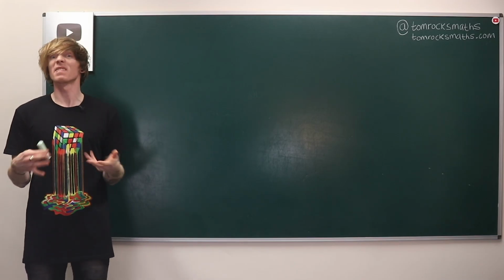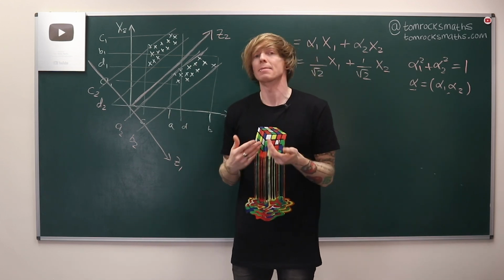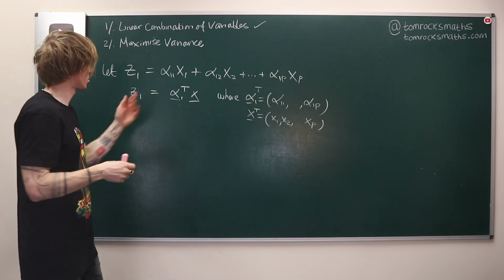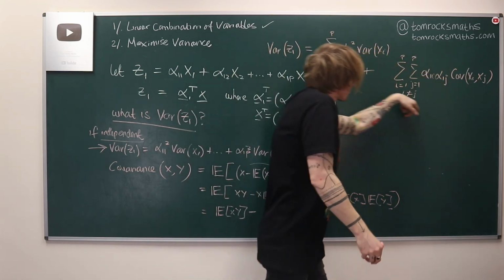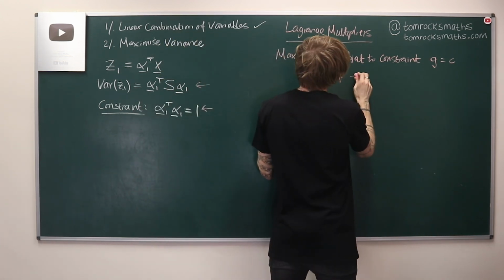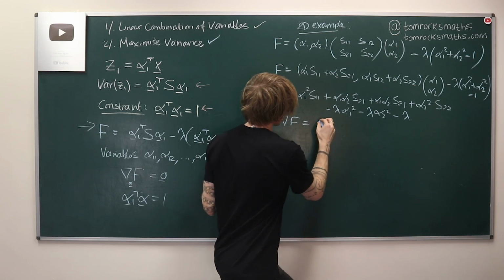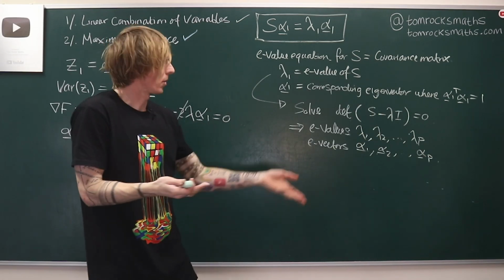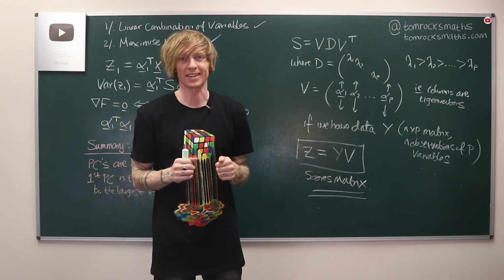How to Find Patterns in Data - Principal Component Analysis (PCA)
Oxford Mathematician Dr Tom Crawford explains the process of Principal Component Analysis and how it is used to find patterns in data.

This video is part of the 'Oxford Statistics Lecture Series' which is based on the first year undergraduate mathematics course that Tom teaches at the University of Oxford.

The video begins with a discussion of the purpose of PCA and why it is helpful for finding patterns in data. We then look at a simple example to determine what a principal component is, and the properties that we want it to have.

Once we have determined the concept of a principal component as the linear combination of the variables which maximises the variance, the variance is expressed using vector notation via the covariance matrix. We then set up a Lagrange multiplier problem which is solved to give the eigenvector equation of the covariance matrix.

This is solved using the characteristic polynomial to find the eigenvalues, where the eigenvector corresponding to the largest eigenvalue gives the first principal component. Finally, the scores matrix is introduced as the data matrix multiplied by the matrix of the ordered eigenvectors.

Produced by Dr Tom Crawford at the University of Oxford. Tom is Public Engagement Lead at the Oxford University Department of Continuing Education

A HUGE thank you to all of my patrons for their support:
Dr Peet Morris
Jeryagor
John Hanson
Rodhern
Denise
Hiro
Delicious Rose
Bin Liu